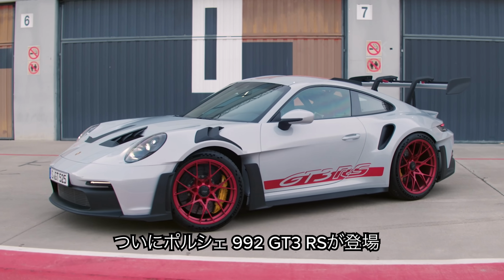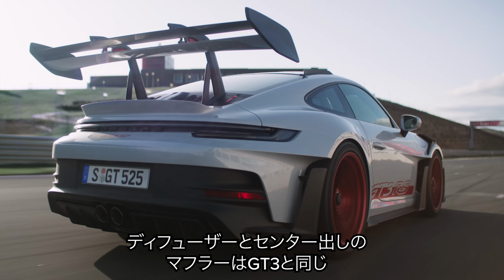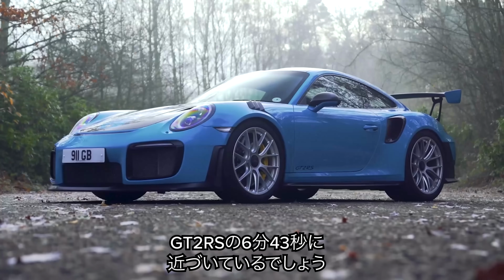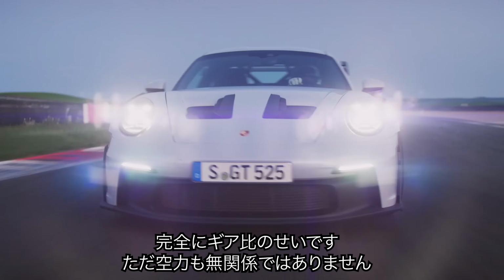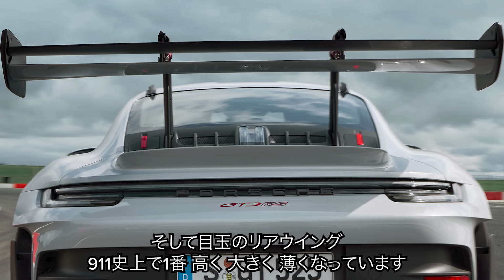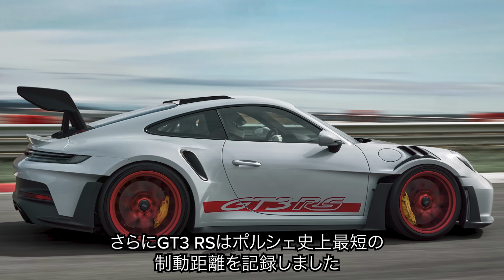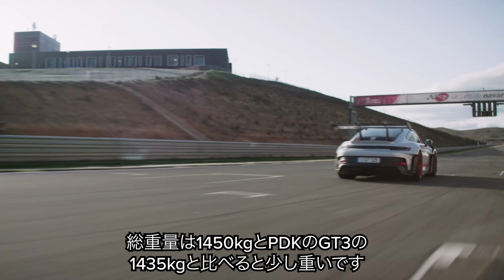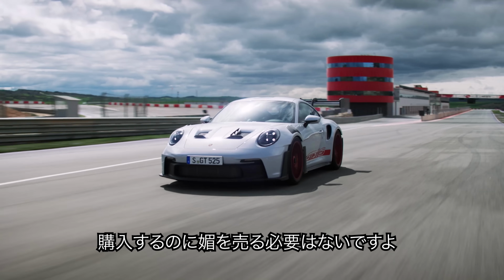【新車情報Top10】新型ポルシェ 992 GT3 RS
今回はポルシェ911史上最強の新型992 GT3 RSです！

サーキット走行に極振りした、この新型GT3は史上最高の内燃機関で自然吸気の911となるかもしれません！

外装はエアロパーツやデザインが大幅に改良されおり、ボンネットには巨大なダクトにフロントリップのデザインが変更され、フロントタイヤの上にもより大きなダクトがつきました。サイドにはRSを彷彿とさせる赤いデカールが貼られており、後ろには巨大なリアウィングがついています。

GT3 RSのスペックは通常のGT3と同じ4Lの自然吸気水平対抗6気筒が搭載されており、出力は525馬力を発揮します。ポルシェの公表では0-96km/hが3.2秒とのことですが、通常のGT3で2.8秒なのでもっと速いはずです。

価格は2900万円からになるそうです。
いち早く情報を手に入れるためにも動画をご覧ください！